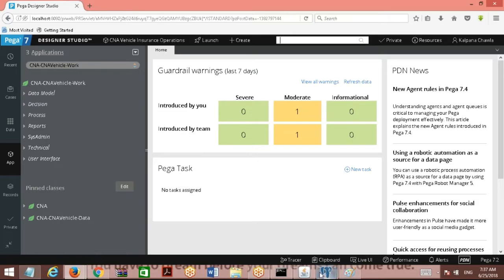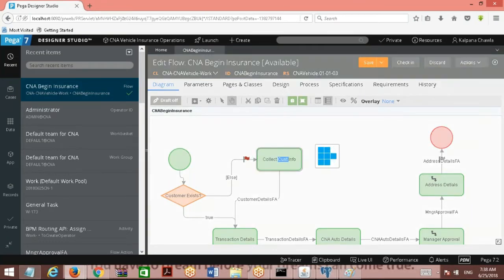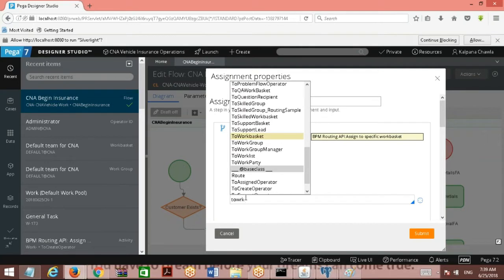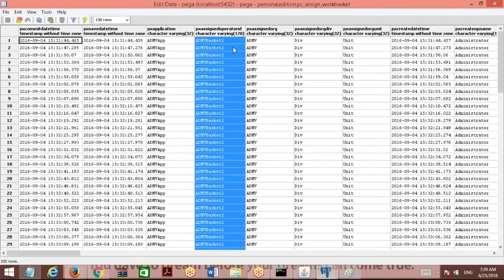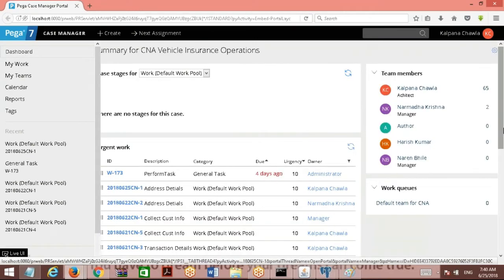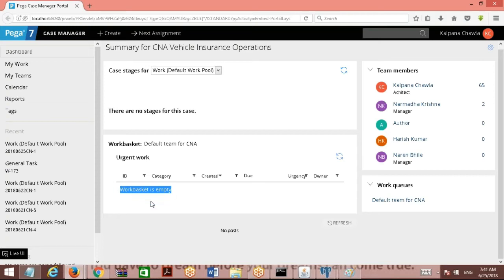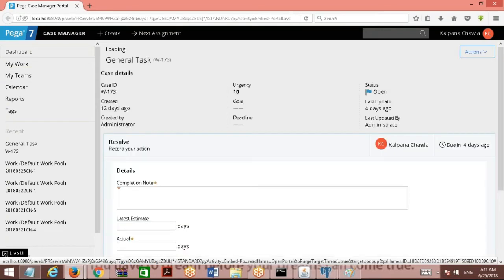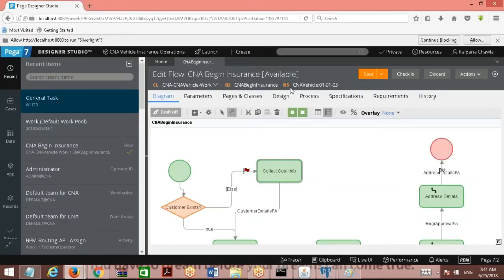Pega Training-For Pega Training Please Call /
Pega Training - Harsha Trainngs